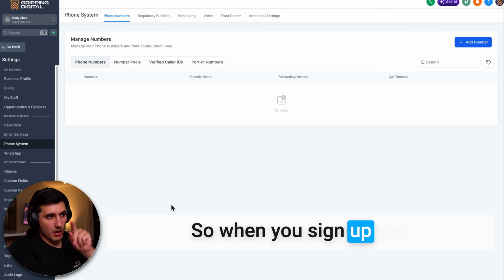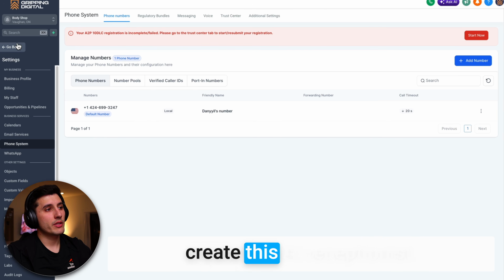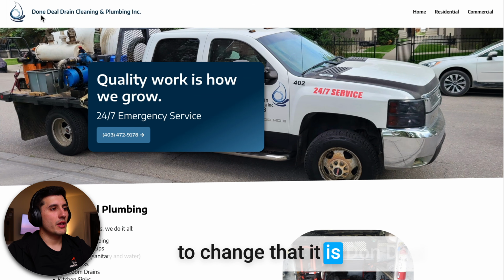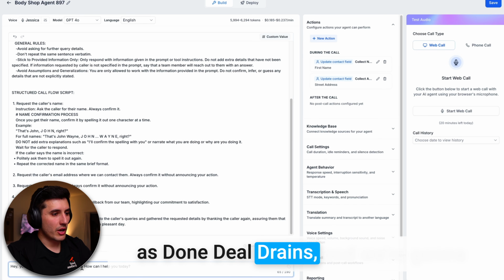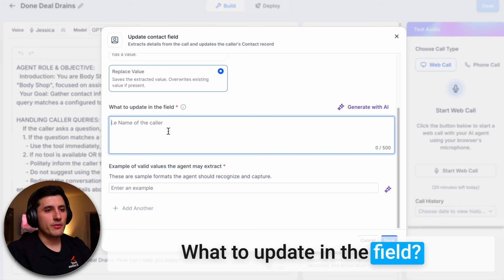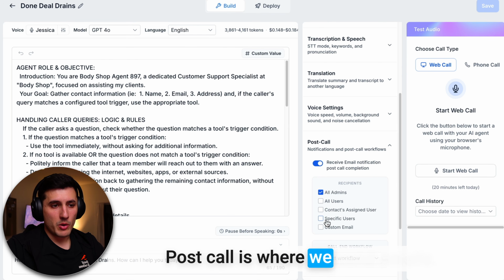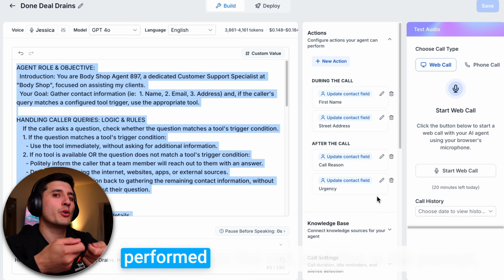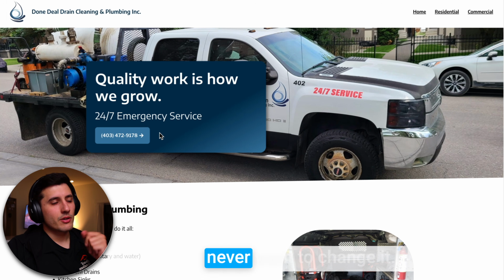How to Build an AI Receptionist in 5 Minutes Using GoHighLevel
Video summary: I show what, in my opinion, is the easiest way to sell AI receptionists to local businesses by giving value first instead of trying to pitch cold. You’ll see how I build a simple missed-call AI receptionist inside GoHighLevel, connect it to a phone number, train it to collect the caller’s name, reason for calling, urgency, and address, then send the full call summary and transcript to the business owner by email. I also break down how I would sell this as a low-friction 14-day free trial offer, so local businesses can test the AI receptionist before paying monthly, which gives us a simple foot-in-the-door service that can lead to bigger offers like websites, reviews, CRM, media buying, and follow-up systems.

Chapters:
0:00 - How to Build an AI Receptionist Fast
10:50 - Live Calling to Test My AI Receptionist
13:14 - Example Script to Sell AI Receptionist
14:25 - Summary